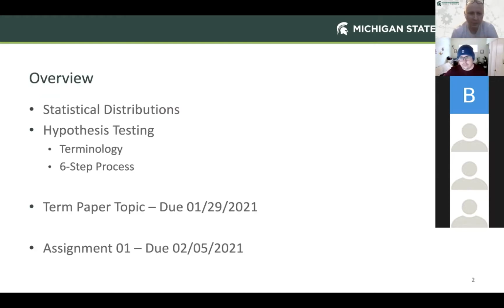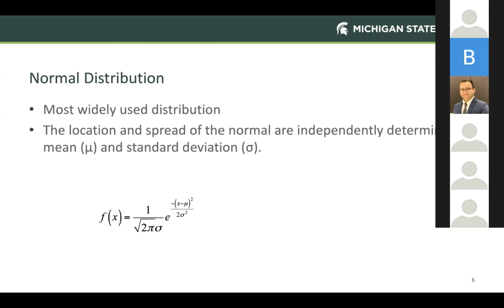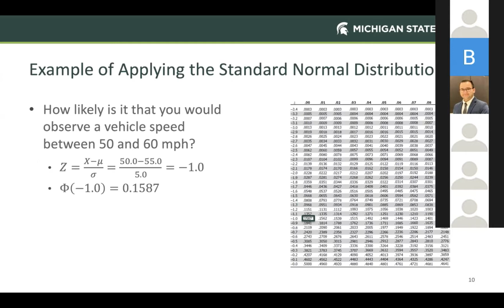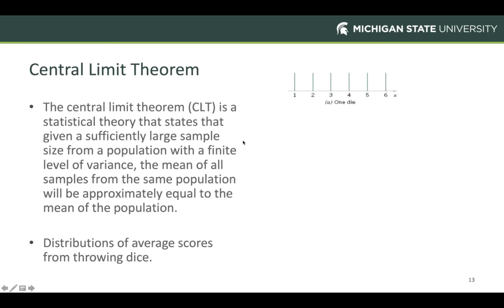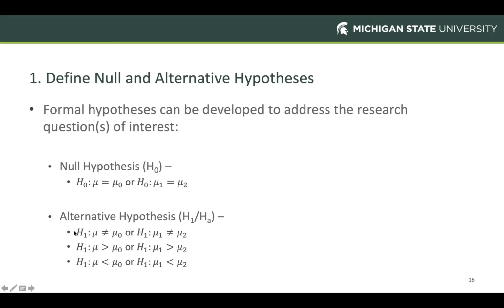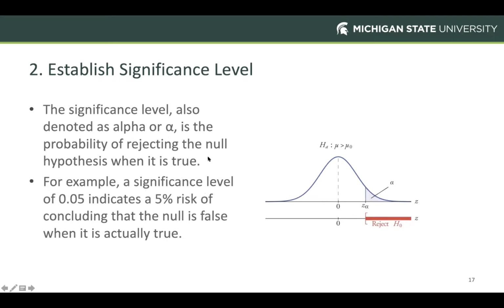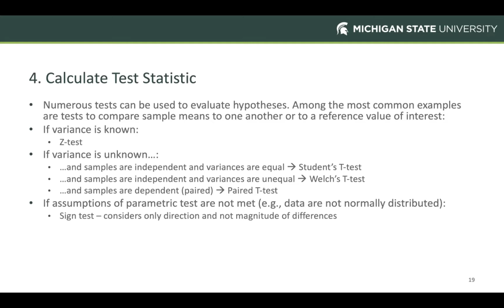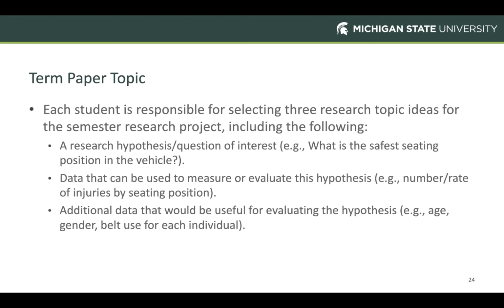CE 849 Lecture 03